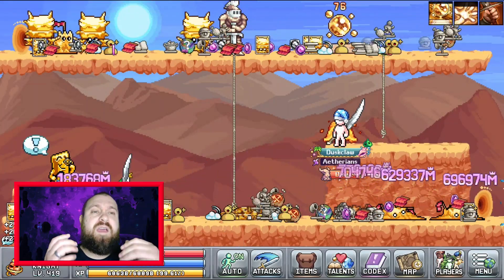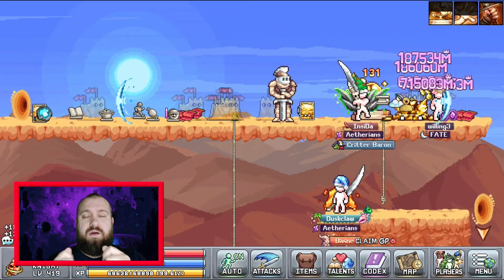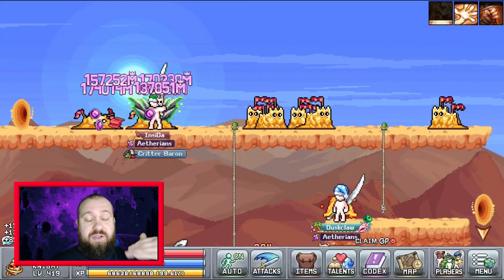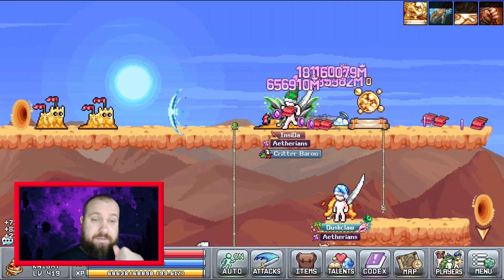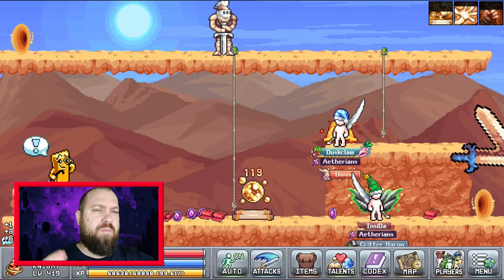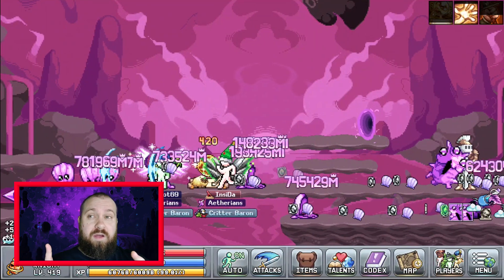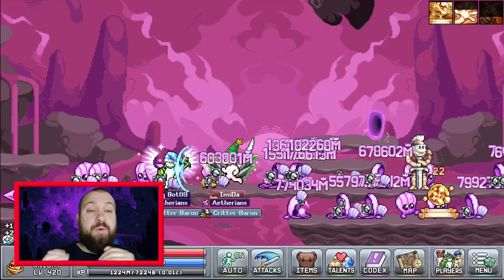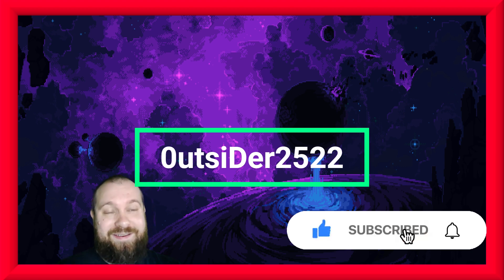Idleon - How to prepare for the perfect sample!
Preparing to sample - it's easy to forget something, with this guide you'll never miss a beat again! Increase your sample rate with these simple steps!